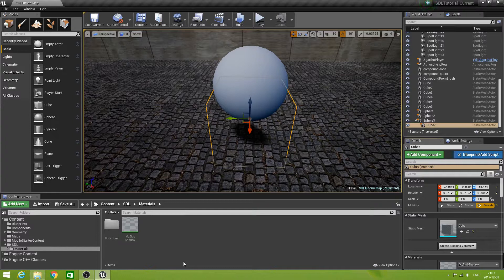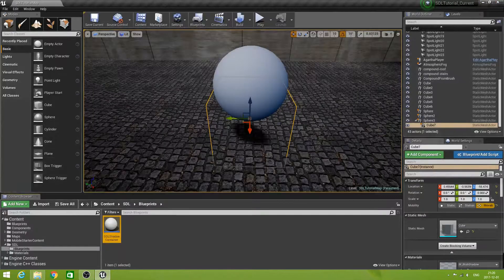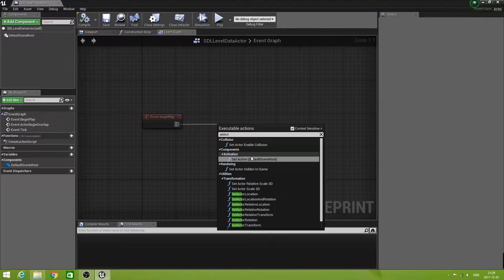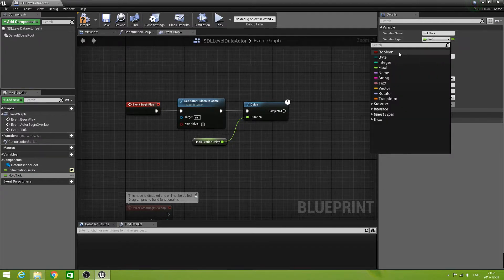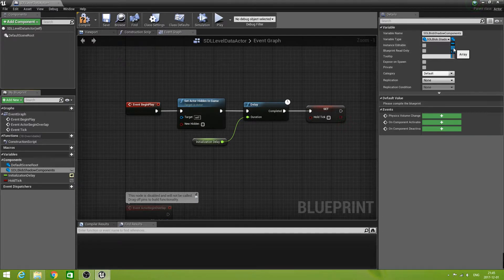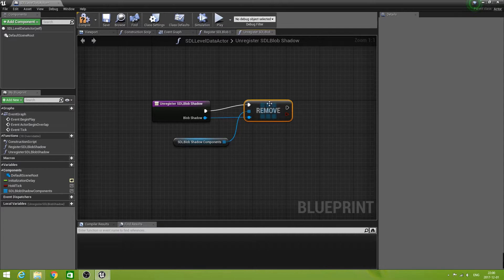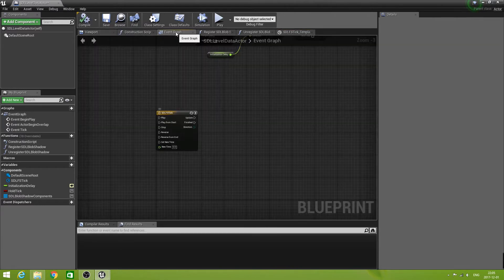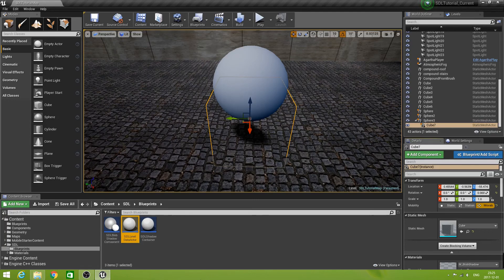How to Create Blob Shadows in Unreal Engine 4 (Part 5)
This is part five of how to create blob shadows in UE4 and also the fifth episode of the SDL (Simulated Dynamic Lighting) Tutorial Series for Unreal Engine 4 mobile platform projects.

In this episode we setup some blueprint classes needed in our blob shadow component. Mostly this is about setting up a rudimentary SDLLevelDataActor. This actor is very important for all of the SDL package features as it holds level global data and drives the SDLTick events.